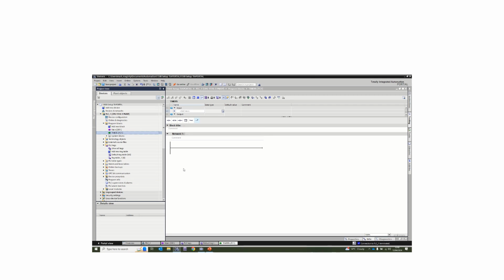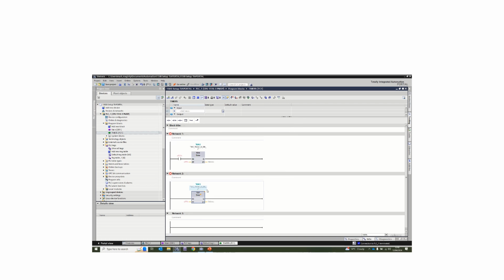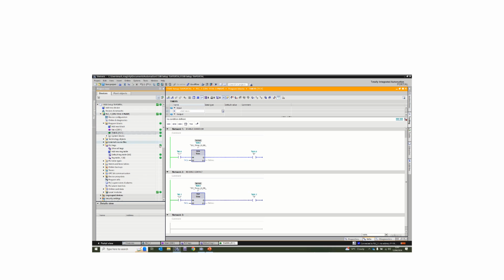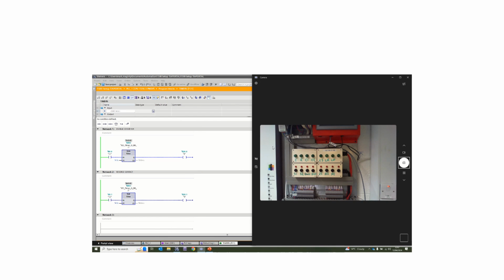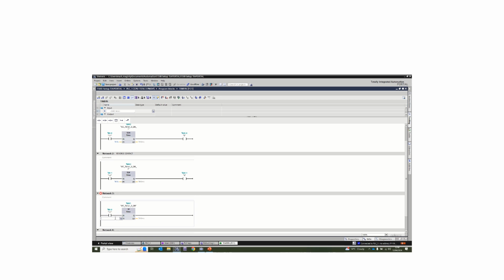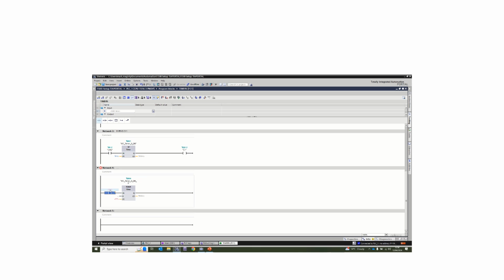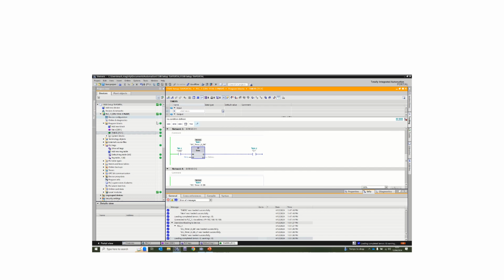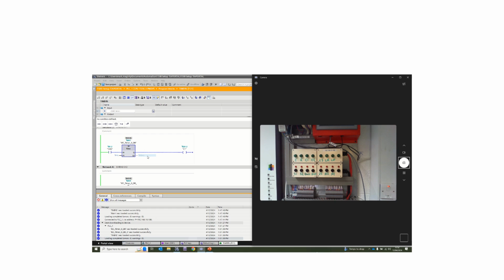SIEMENS TIA PORTAL: Timers: TON, TOFF, TP, TONR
Overview of the timers available in Siemens TIA Portal.
TON: On Delay
TOFF: Off Delay
TP: Timer Pulse
TONR: Retentive On Delay Timer